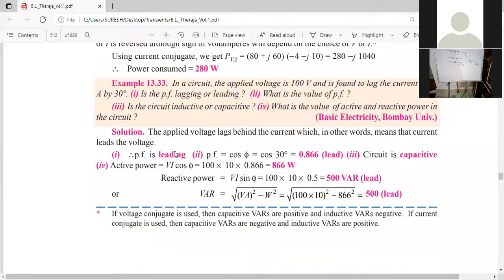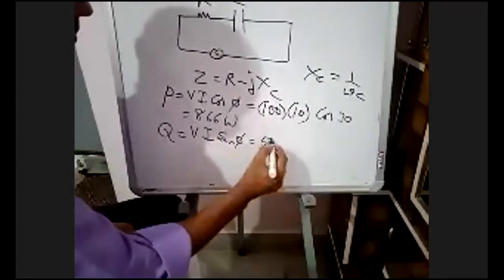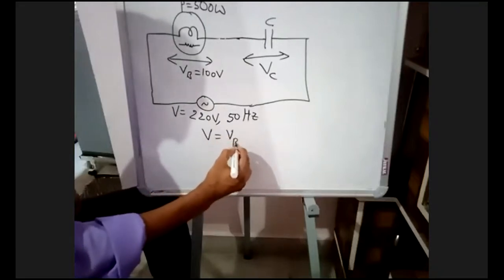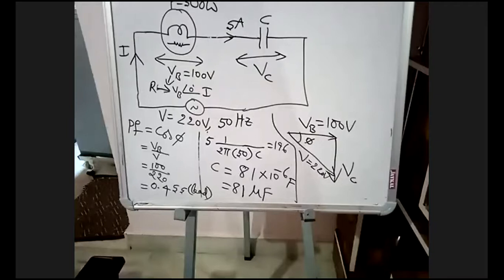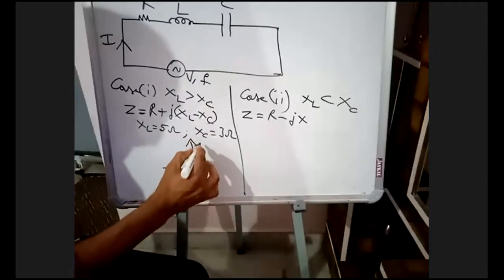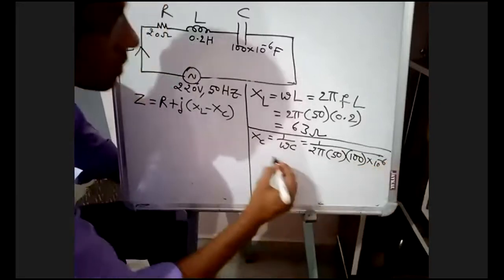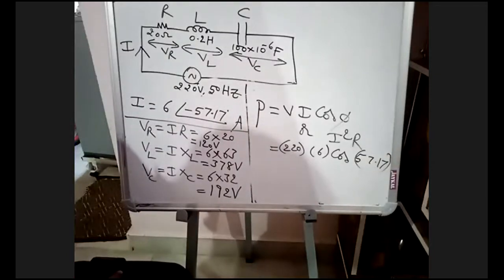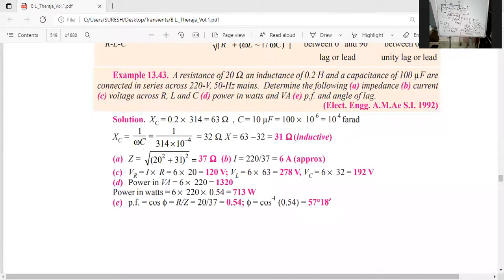29 05 2021 BEE AIML series RC and RLC ckt